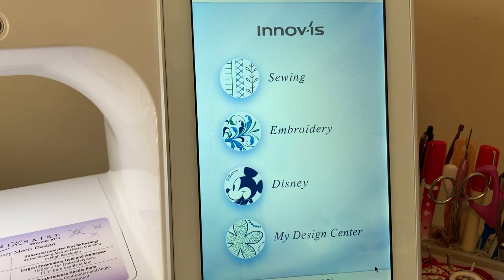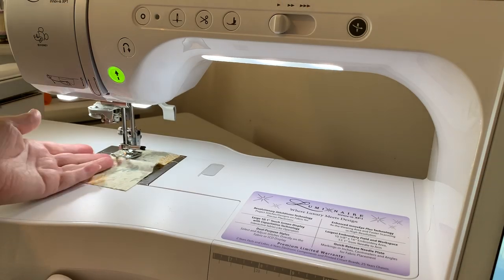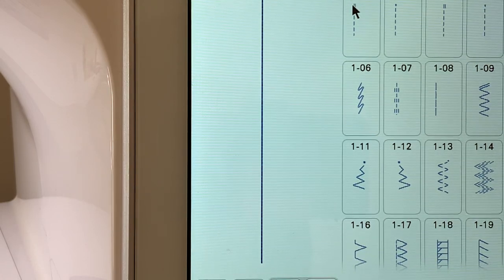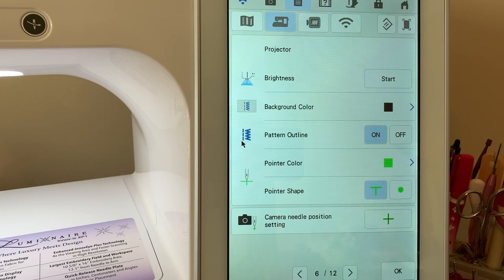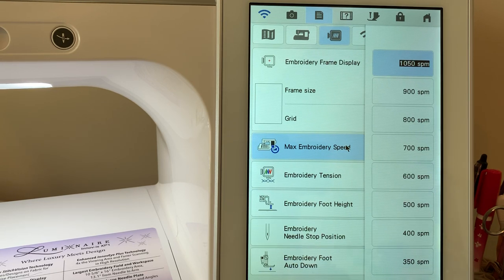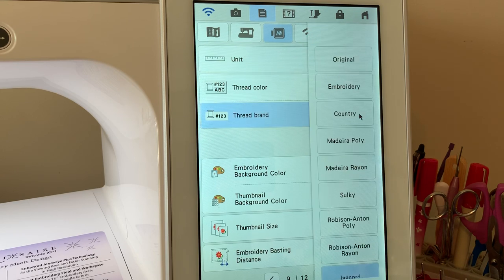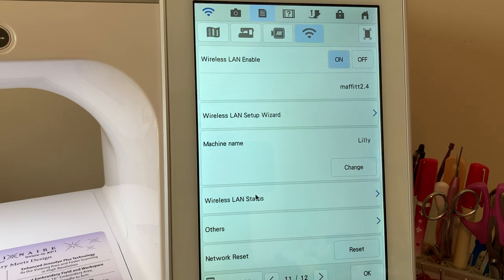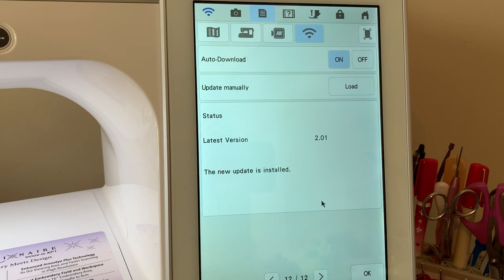Luminaire- New Owner - Lesson 4 - Machine Settings Pages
This video is Lesson 4 in a series recorded for new owners or those people needing a refresher course. This covers the machine Settings Pages.  Detailed description of settings are covered in respective units like Sewing: Utility Stitches and Decorative Stitches or Embroidery.